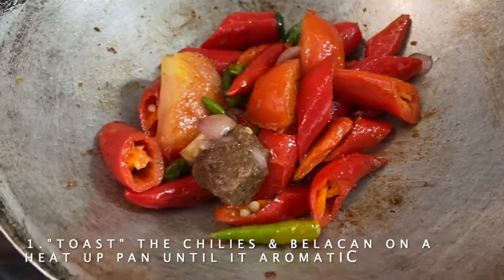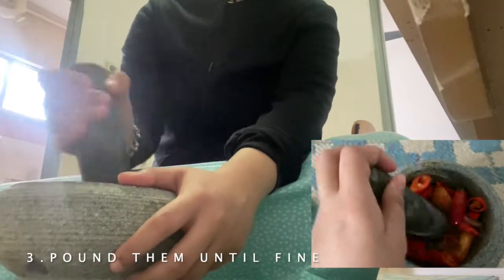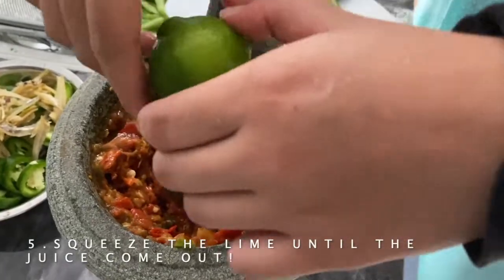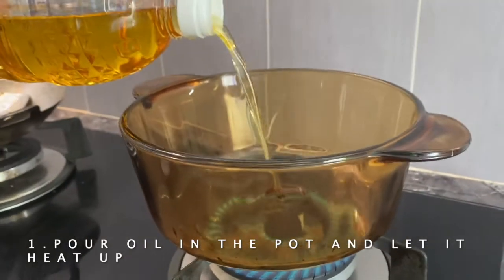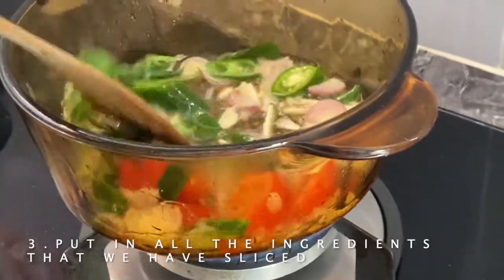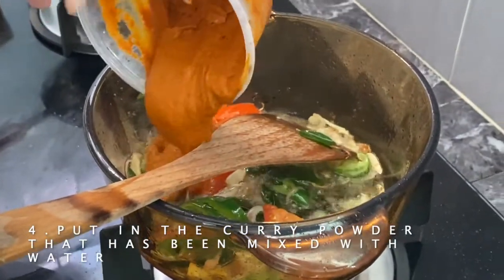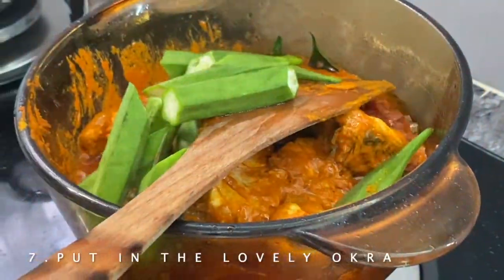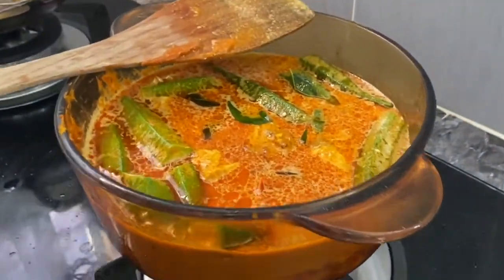HOW TO: COOK FISH CURRY & SAMBAL BELACAN (IN 3 MINUTES)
I loveee curry and sambal belacan! They are the best combo ever! I could eat them everyday! Who's with me?! Hahaha